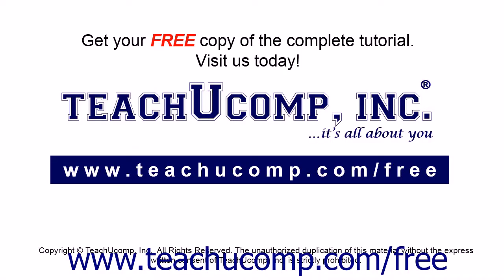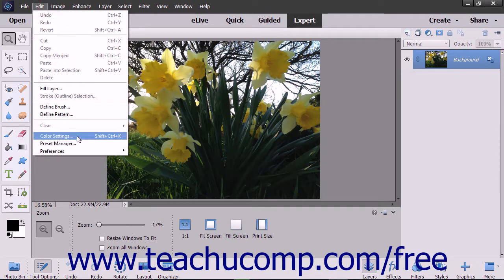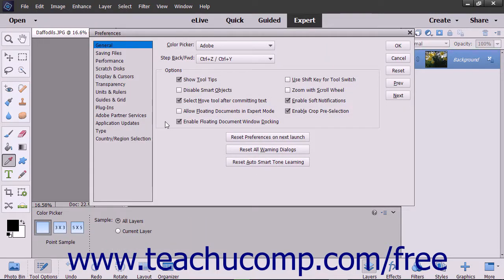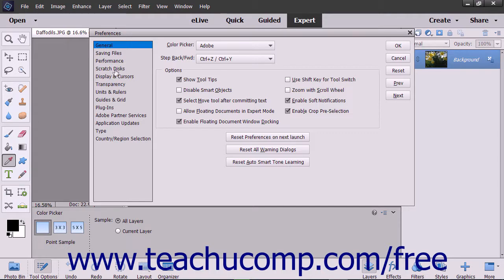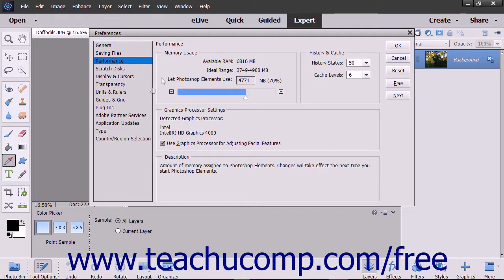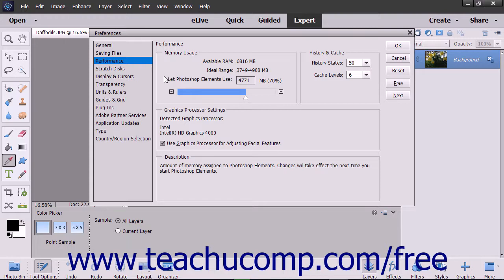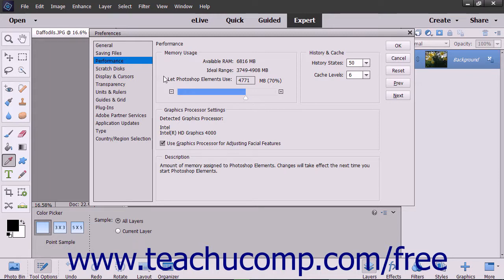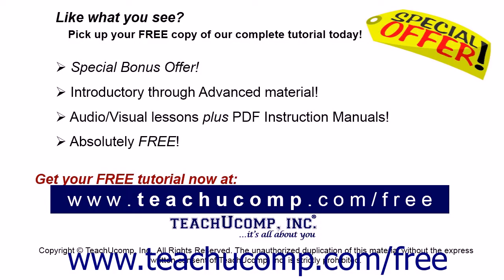Photoshop Elements 2018 Tutorial Setting Preferences Adobe Training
Learn how to set preferences in Adobe Photoshop Elements A clip from Mastering Photoshop Elements Made Easy v. 2018. - the most comprehensive Photoshop Elements tutorial available. Visit us today!